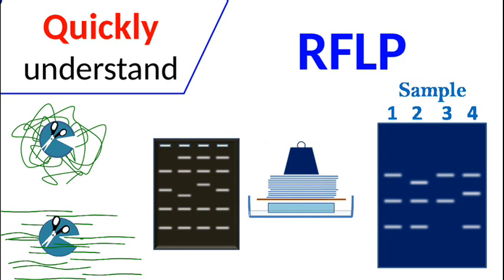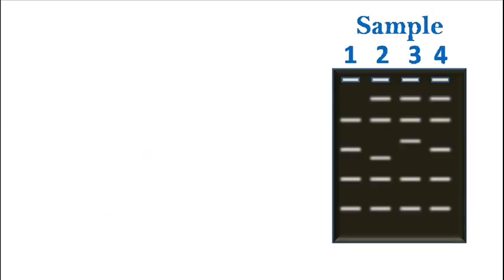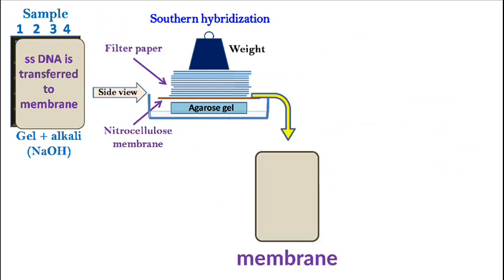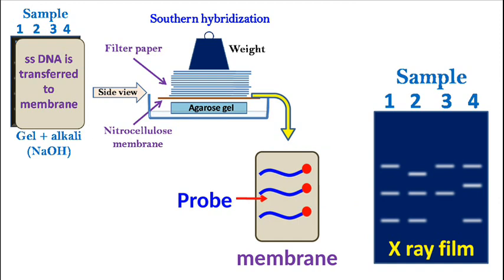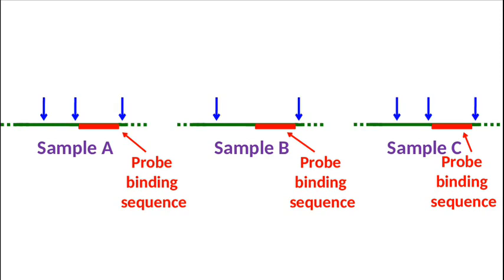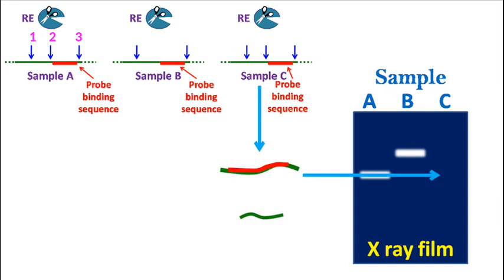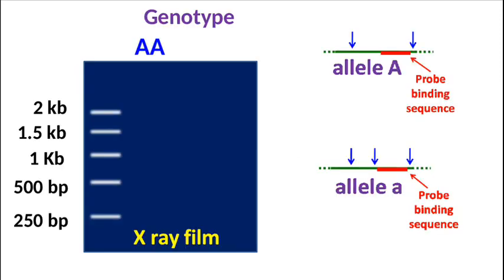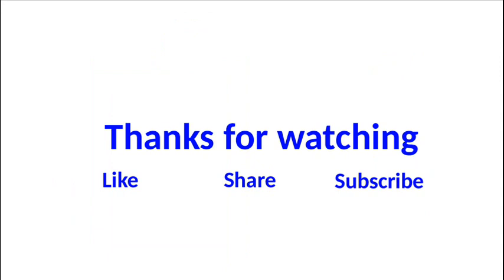RFLP | Restriction Fragment Length Polymorphism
Restriction Fragment Length Polymorphism is a technique that uses restriction enzymes to identify variations in the homologous DNA sequences. In this technique the DNA is first isolated and fragmented with a restriction enzyme. The fragments are then transferred to a membrane and detected by a labeled probe.